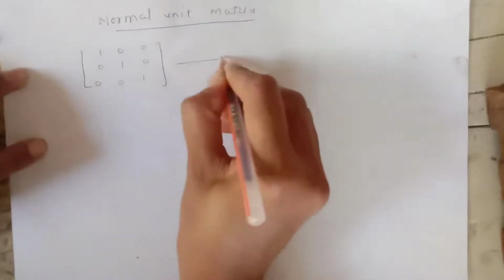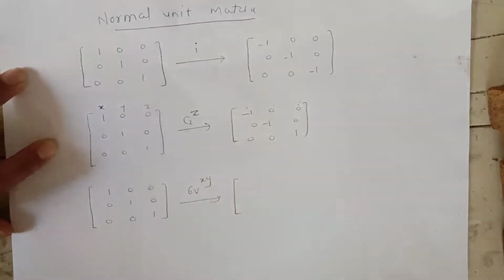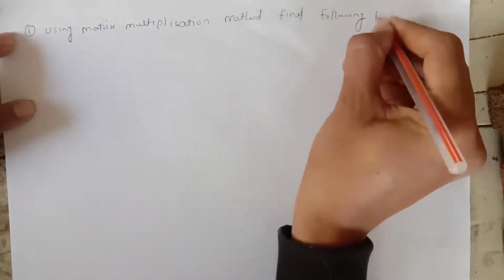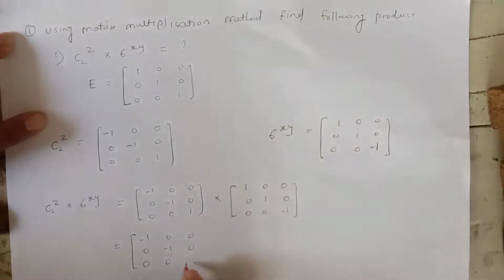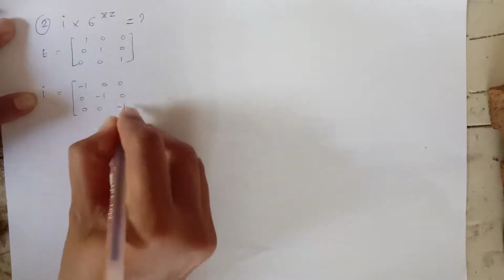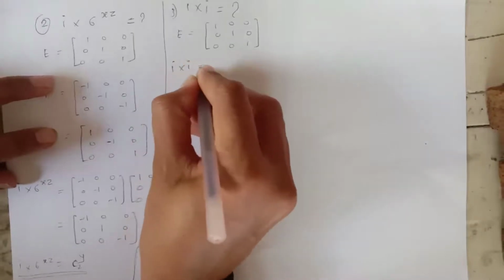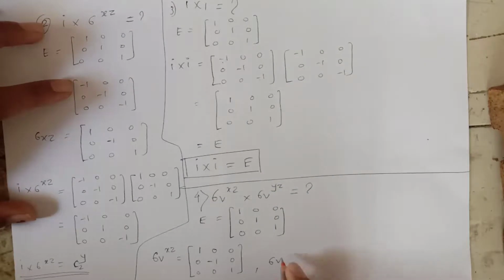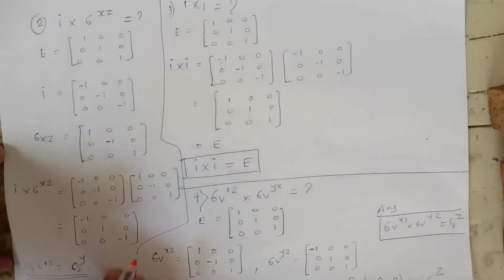February 9, 2021